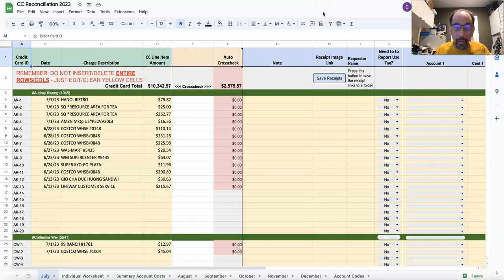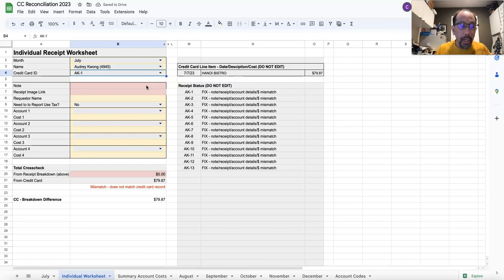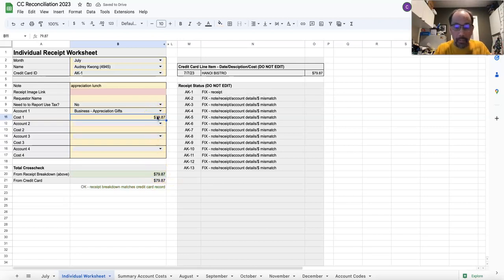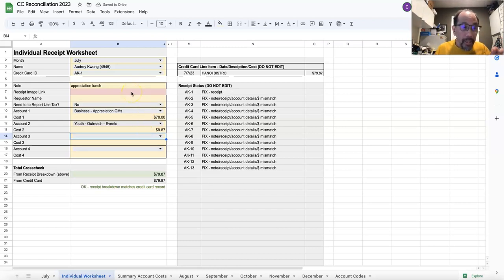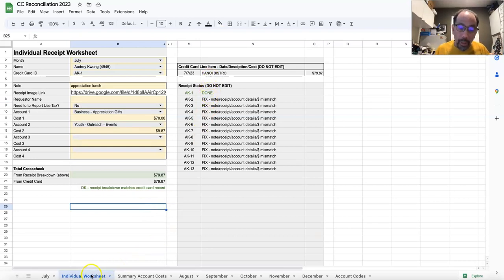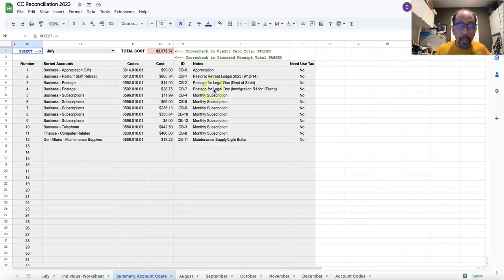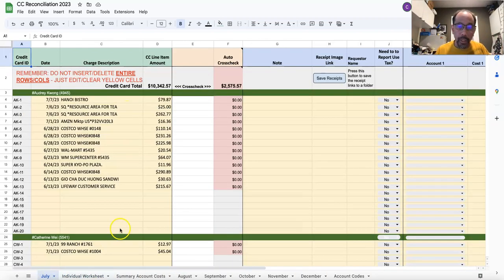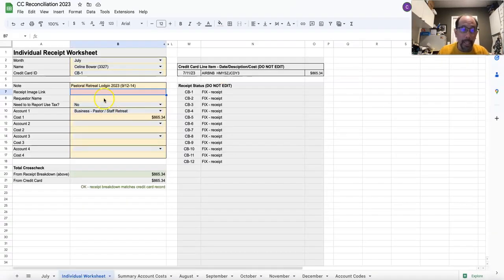CC Reconciliation Individual User HOW TO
How to use the CC Reconciliation tool for individual users